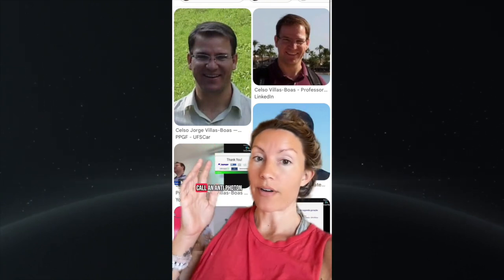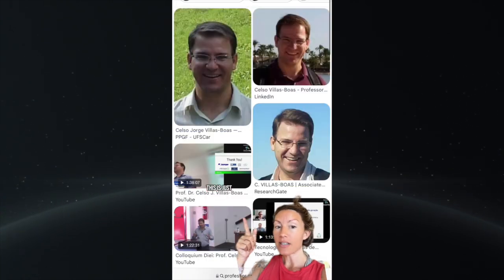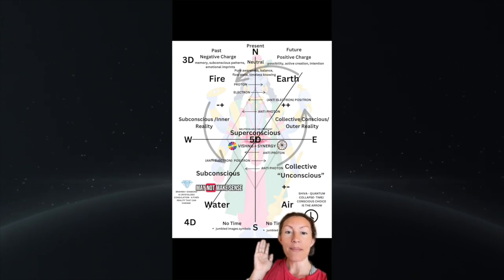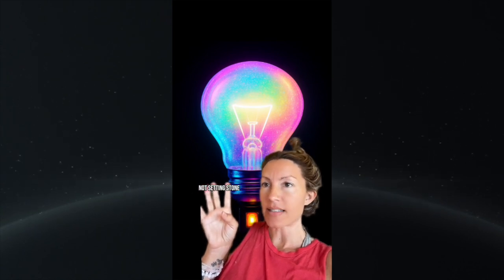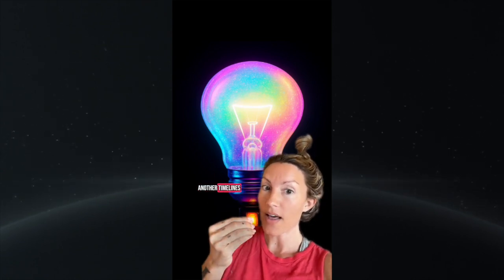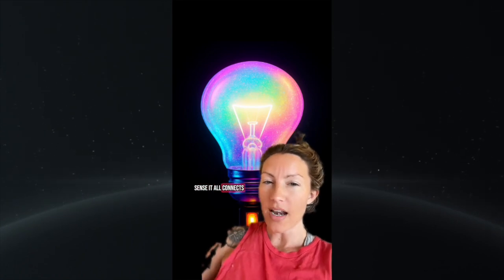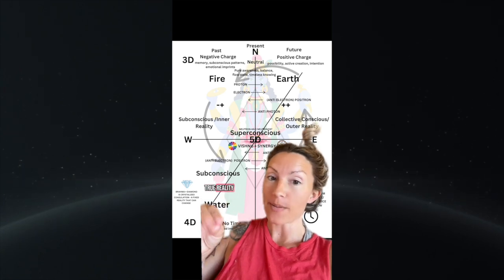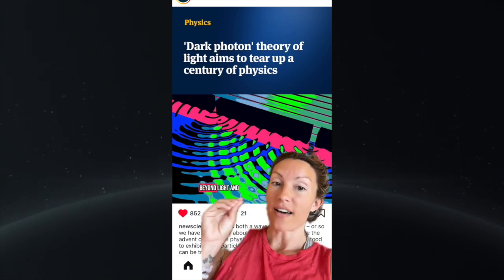Dark Photons Just Changed Everything We Know About Light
A groundbreaking new theory from physicist Celso J. Villas-Boas on dark photons may be the missing piece that further validates the possibility of my theory on antiphotons and the real nature of light. Join me as I chat about the existence of 4D plasma (or dark plasma) and its role in nonlinear time, intuition, and multidimensional consciousness. If light behaves differently in hidden dimensions (an antiphoton in 4d), everything from physics to perception changes. This could revolutionize how we understand optics, time, plasma intelligence, and the future of human evolution.

🔔 Order My Book ✧ A New Force: Plasma, Consciousness & Human Potential
🌈 Unlock your inner power with Plasma Intelligence — available now ⬇️
📖 Black & White Edition
📖 Color Edition

🌟 Join the Mailing List & Explore Classes
Stay updated on books, metaphysical classes, & community events:

💡 About My Work

Plasma makes up 99.9% of the visible universe, yet it remains the least understood force in existence. What if plasma is more than matter? What if it is a living, multidimensional intelligence… the hidden force bridging consciousness and reality?

In my book, videos, and classes, I share tools to consciously connect with plasma to co-create a magical, loving reality. Learning to work with plasma helps us heal trauma, dissolve limiting beliefs, and awaken our hidden superpowers

🛸 Kewl Stuff For My Sweeties 🛸

📚 Kewl Resources 📚

❤️‍🔥“What lies behind us and what lies before us are tiny matters compared to what lies within us.” — Ralph Waldo Emerson